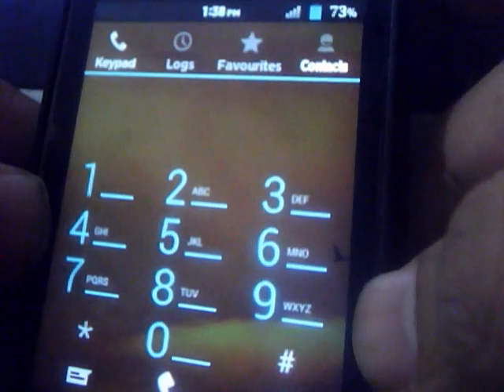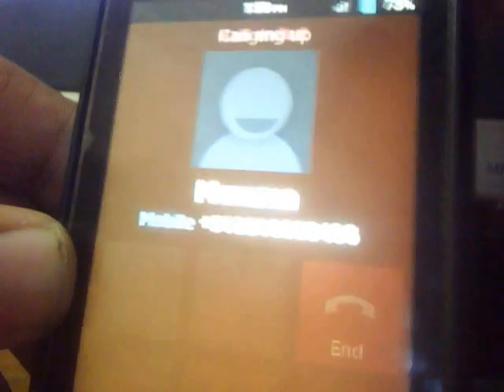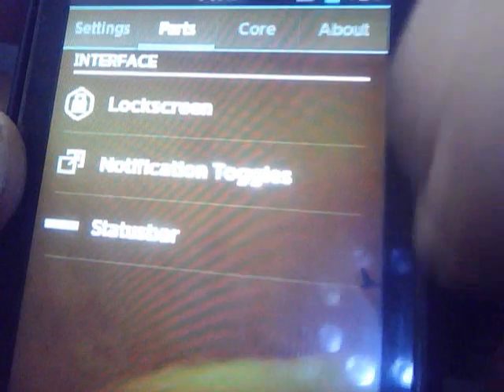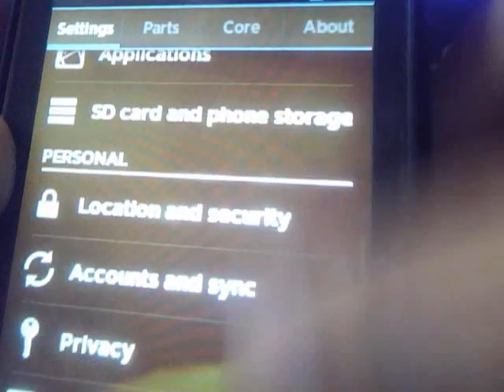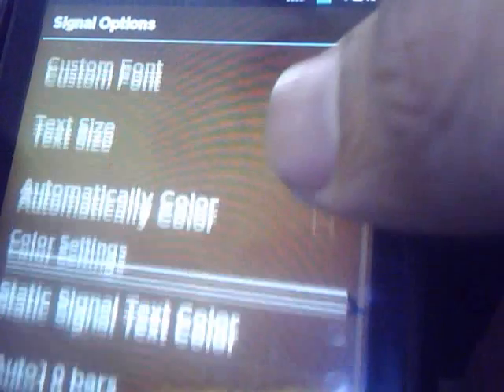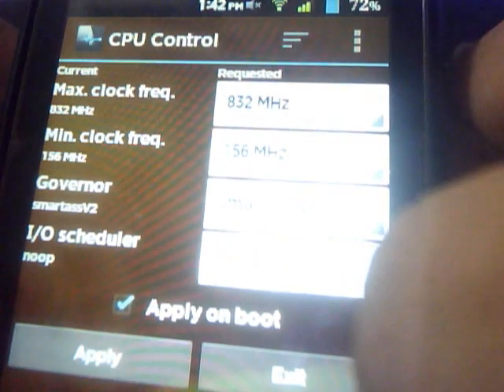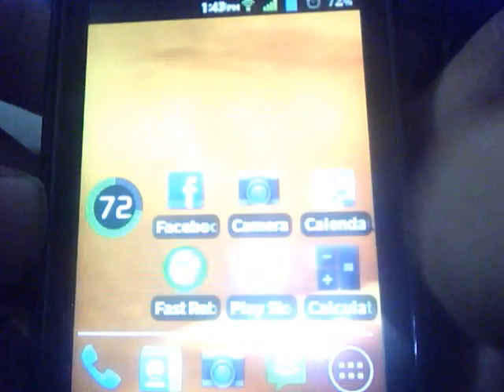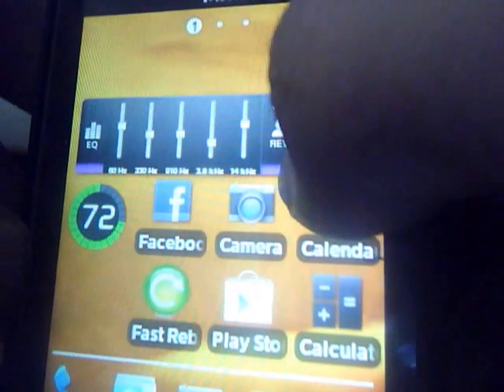Hyperion 8 for Samsung Galaxy Y.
Steps to flash the rom: 1.Reboot to recovery mode.
2.apply update from sd card.
3.choose cwm.zip
4.go to mounts and storage and mount system,data and cache.
5.flash the rom.
6.reboot and enjoy..!!

Theme: Flash it through CWM.
Link for theme: